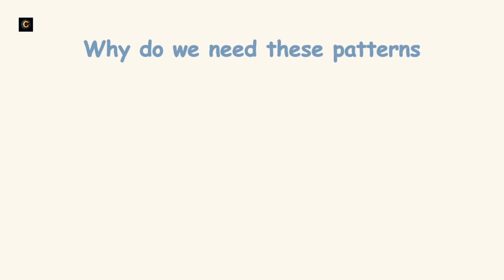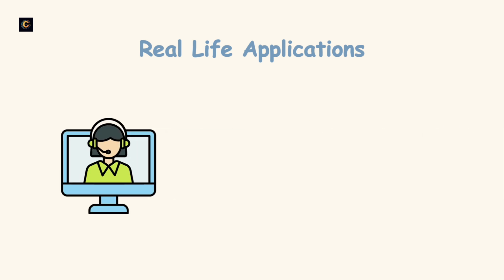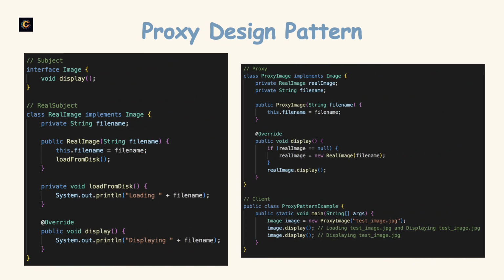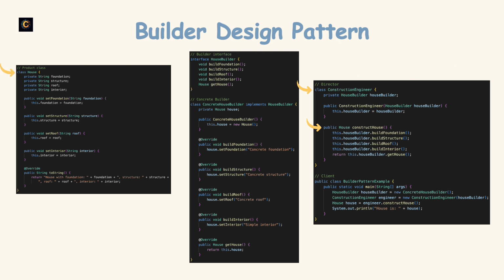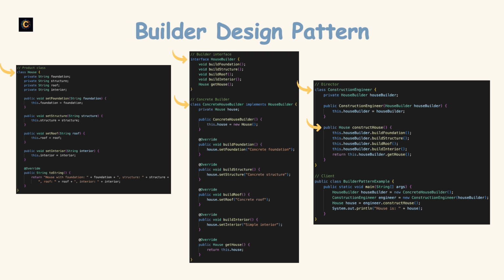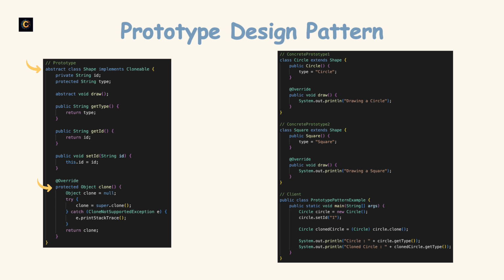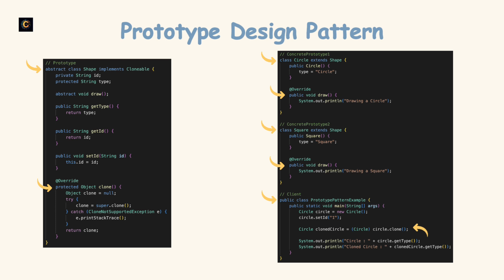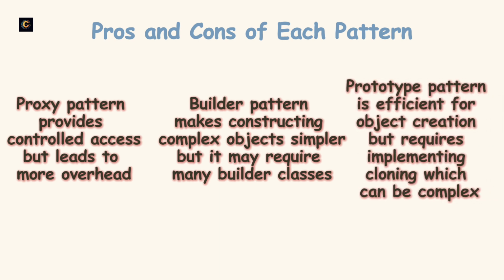Proxy, Builder and Prototype Design Pattern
00:00 Intro
00:15 3 Design Patterns
00:22 What are these patterns ?
00:50 Why do we need these patterns ?
01:23 Real Life Applications
02:06 Proxy Pattern Code Example
02:42 Builder Pattern Code Example
03:46 Prototype Pattern Code example
04:59 Pros and Cons
05:26 Wrap Up
05:53 Thank you

Welcome to Code2Commerce! I'm Mayank Pratap Singh, and in today's video, we'll be exploring the 3 Design Patterns namely Bridge, facade and Interator design pattern. Whether you're a beginner or an experienced developer, understanding these patterns is crucial for building scalable and extensible software. Let's get started!